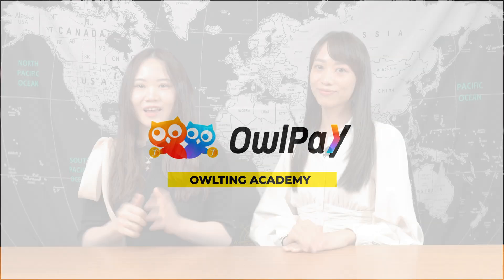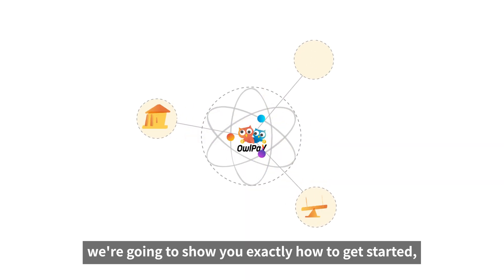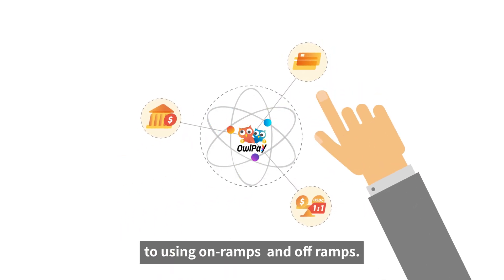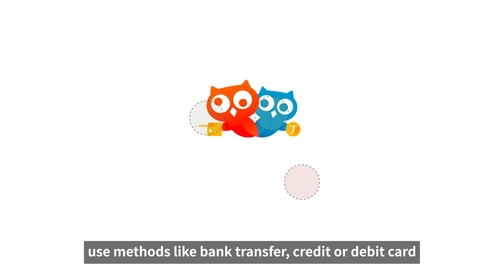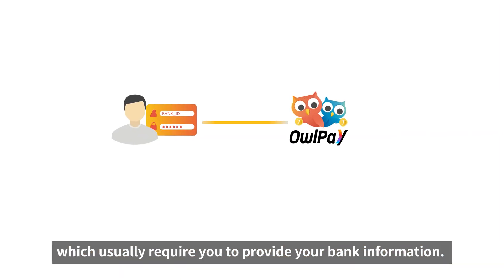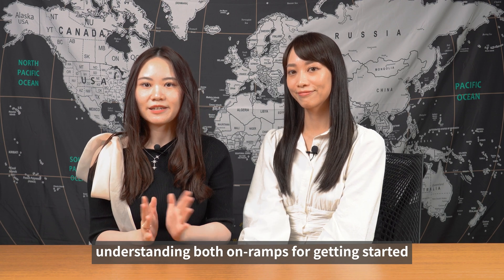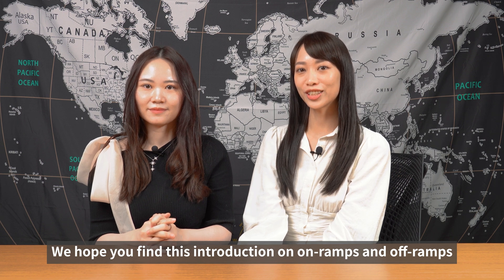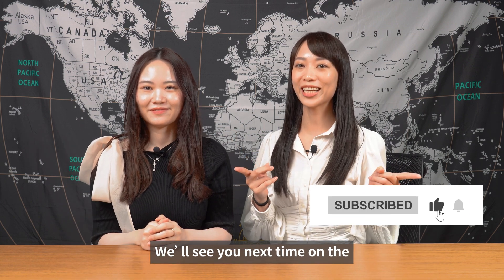【OwlPay Wallet Pro】What is an On/Off-Ramp within Web3 Wallets?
Do you feel a bit lost in the web3 world?
Here's a detailed tutorial about on/off-ramps. 👀
0:20 What is a crypto on-ramp?
0:32 Essential processes before using on-ramps
0:49 How to make a crypto on-ramp?
1:00 What is an off-ramp?
Try out On-Ramps here!